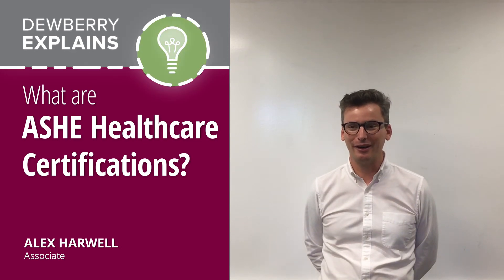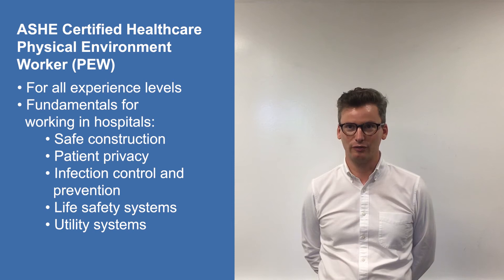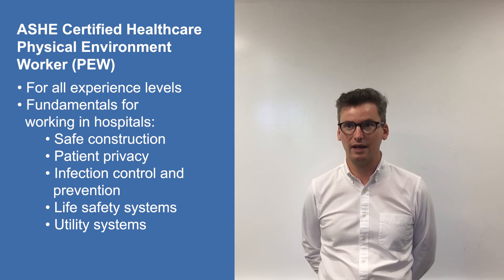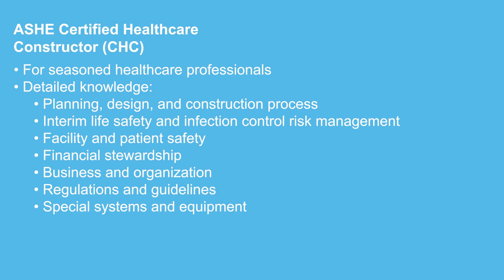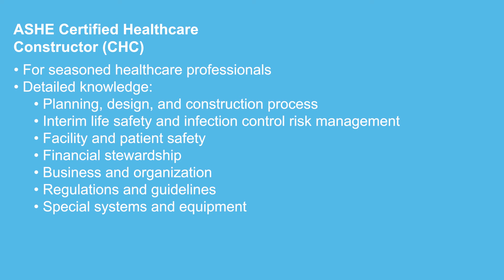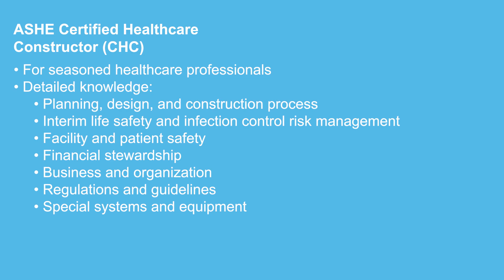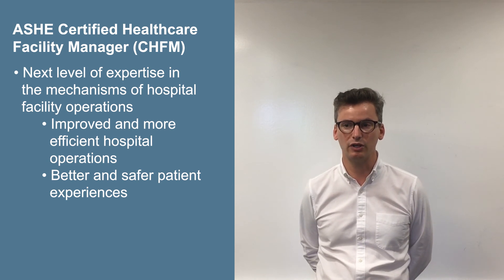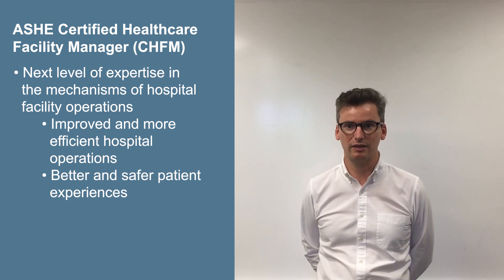What are ASHE Healthcare Certifications?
Dewberry Associate Alex Harwell explains various certifications for those working in healthcare facilities in about 90 seconds.

Hi, my name is Alex Harwell with Dewberry. Today we'll be talking about certifications available from the American Society of Healthcare Engineers, or ASHE. First up is the ASHE Physical and Environment Worker certification, or PEW. This is for everyone working in the field of healthcare facilities, regardless of their experience level. This certification provides confirmation of basic fundamentals for working in and around hospitals, including basic practices for safe construction, patient privacy, infection control and prevention, life-safety systems, and the basics of utility systems in healthcare. For more seasoned staff working in healthcare construction roles, such as our project managers, superintendents, and construction administrators, AHSE's certified healthcare constructor, or CHC program, provides verification of a deeper understanding of the challenges in health care construction projects, including the planning, design, and construction process, interim life safety and infection control risk management, healthcare facility and patient safety, financial stewardship, the business and organization of healthcare, the regulations and guidelines for the built environment, and special systems and equipment that are unique to the healthcare environment. The exams emphasize not only the direct construction knowledge requirements, but also the full impact construction activities have on healthcare facility operations, patient experience, safety, security, and finance. For those wanting to take it a step further, ASHE's certified healthcare facility managers, CHFM program, provides a yet deeper dive into the mechanisms of hospital facility operations knowledge. This certification provides tangible benefit to professional supporting healthcare from the consultant side. Through these certifications, design and construction professionals may better do their part in providing improved and more efficient hospital operations and better and safer patient experiences. Thank you.